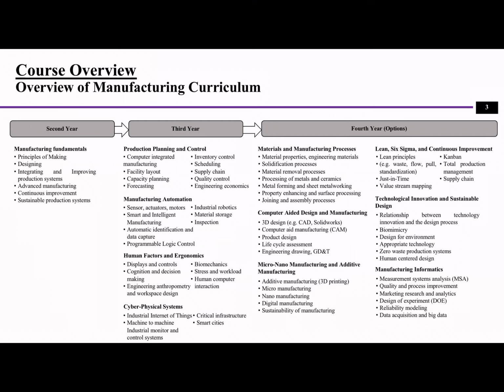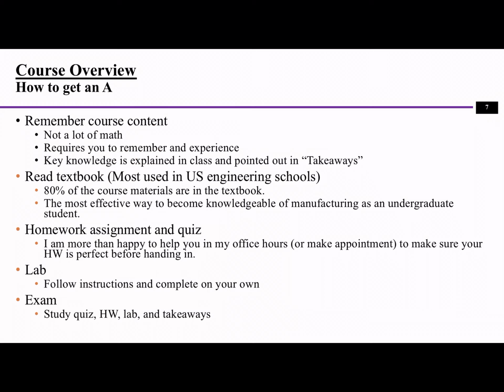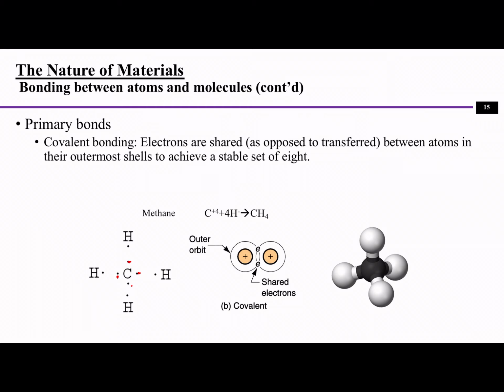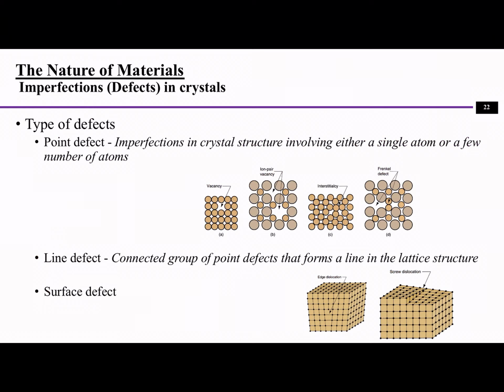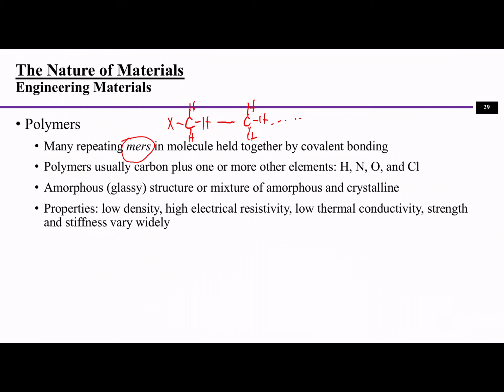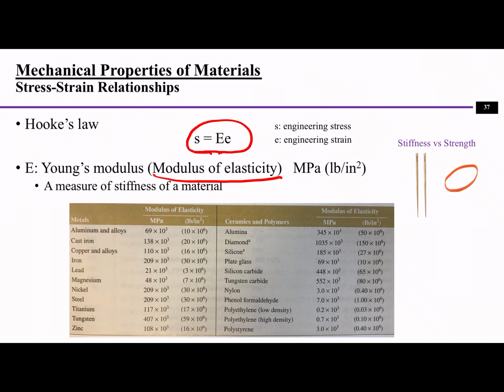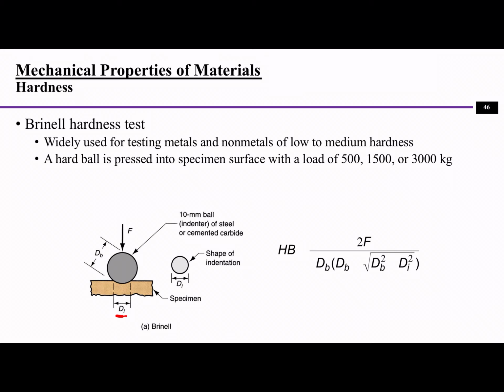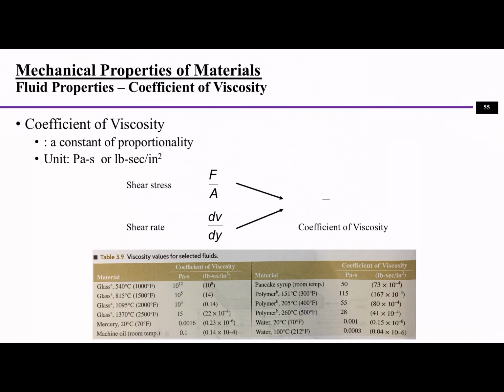ISAT430_Lecture 1 Course Overview and Materials Fundamentals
JMU ISAT430_Materials and Manufacturing Processes